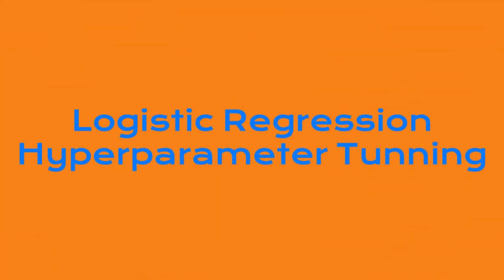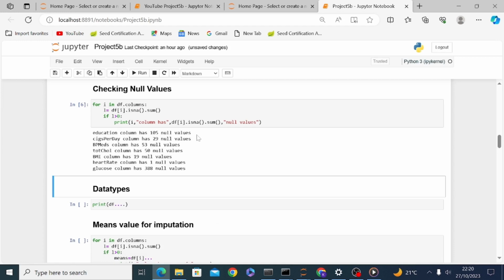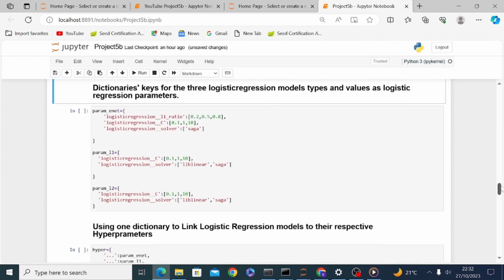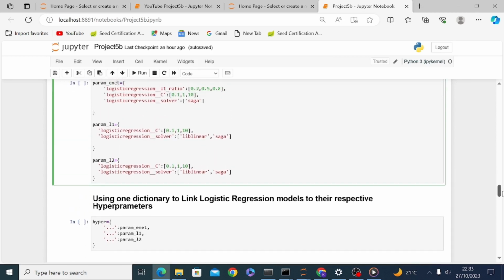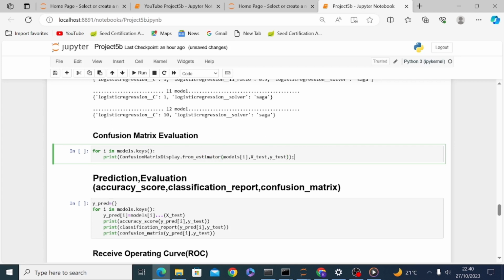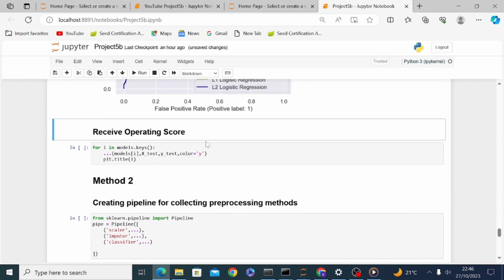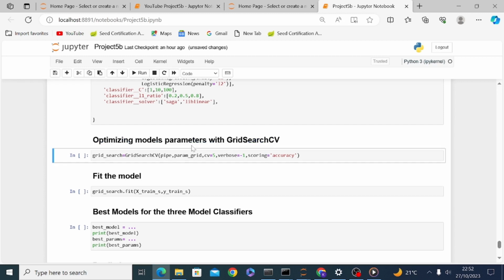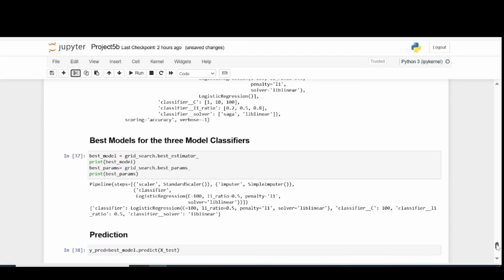Project 5b Machine Learning Logistic Regression Hyperparameter Tunning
Hyperparameter tuning involves selecting the optimal values of hyperparameters, which affect the performance of the Logistic Regression model. Some common hyperparameters that can be tuned include solver, penalty , regularization strength,max_iter,warm_start,verbose,class_weight,multi_class,l1_ratio,n_jobs. The choices for Solver are "newton-cg", "lbfgs", "liblinear", "sag", "saga" the default option is "lbfgs".